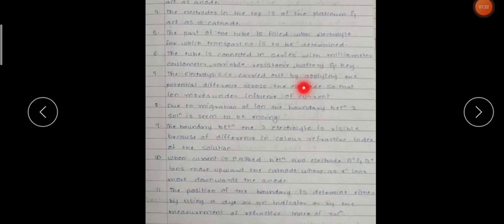S.Y.BSc. Chemistry-I Semester Third Unit-I Part-10